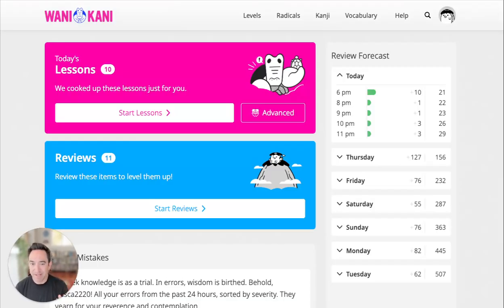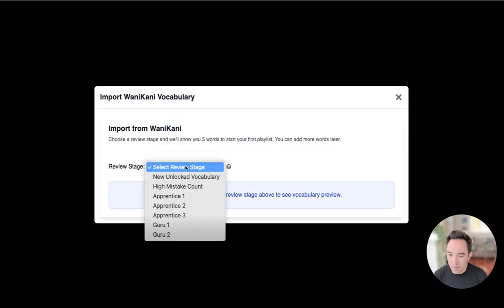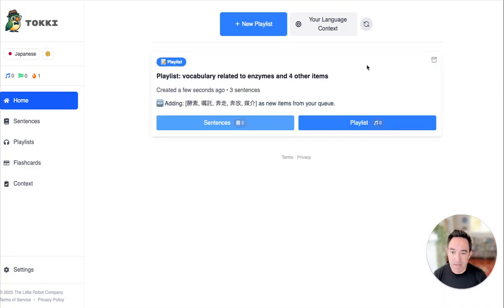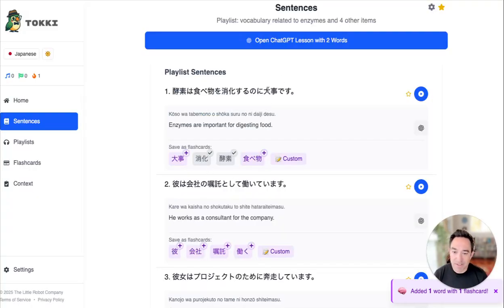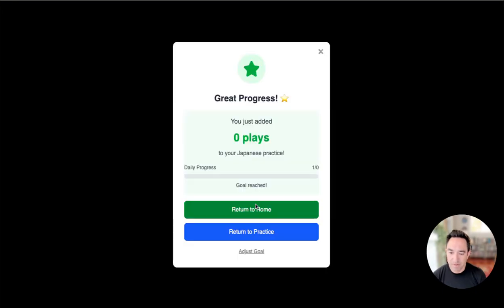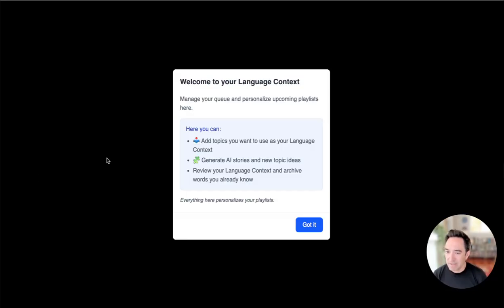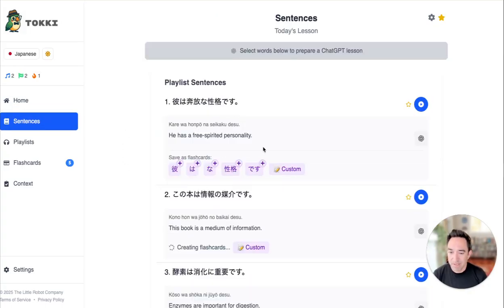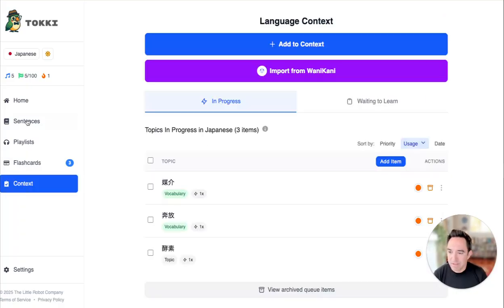How to use Wanikani with Tokki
Full walkthrough showing how to set up Tokki with Wanikani from scratch.

Use Tokki with mistakes from Wanikani or import by learning stage and use that to create new playlists and flashcards in Tokki.